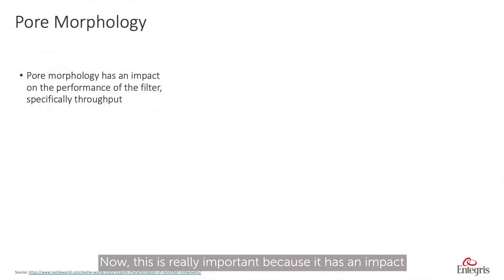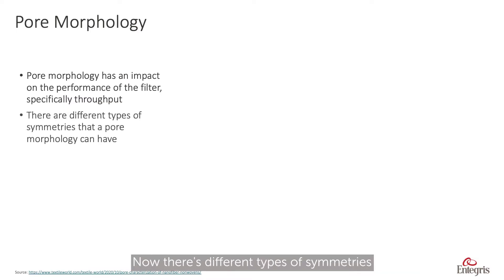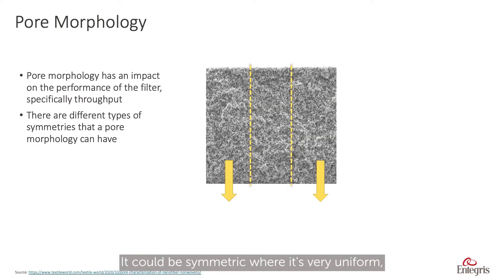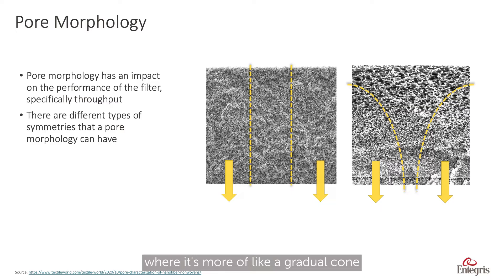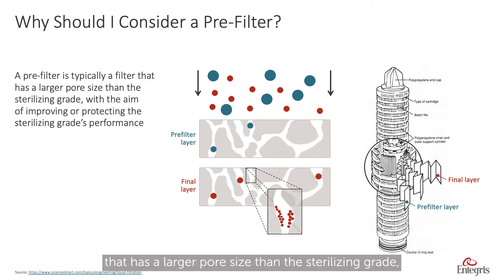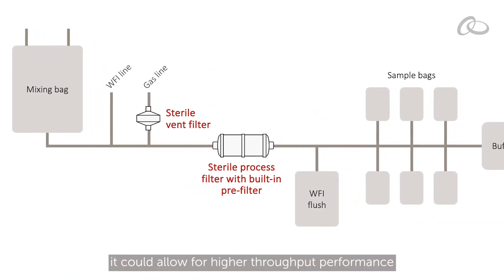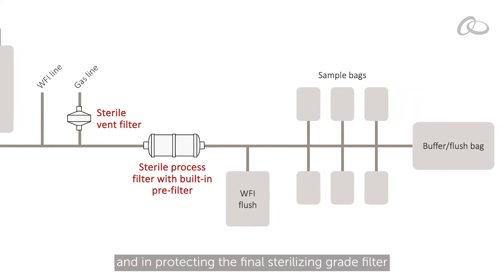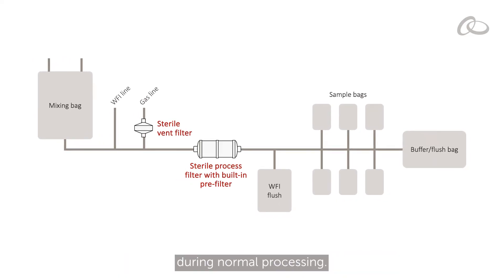Pore Morphology and Pre-Filters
Find out how to select a prefilter for sterile filtration applications and recognize the advantages between various membrane morphologies with Chris Rios, Entegris Senior Field Applications Engineer. Runtime: 01:18